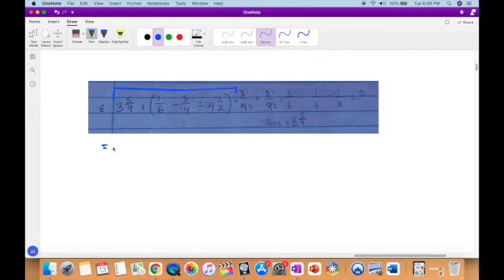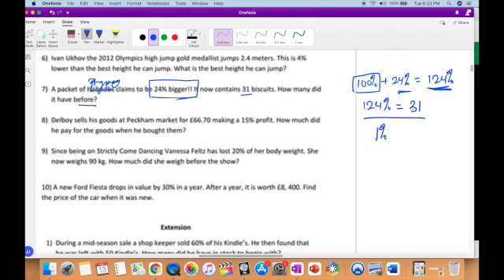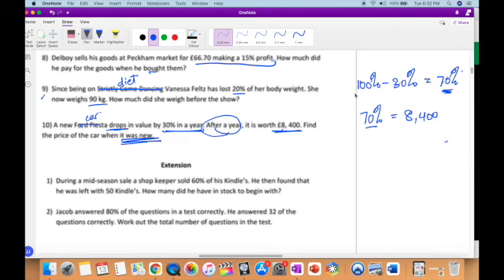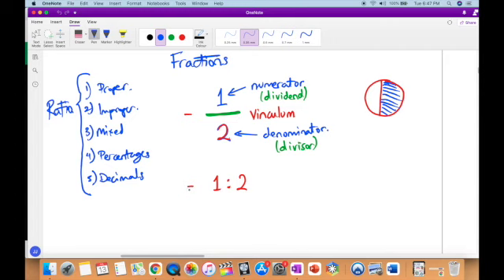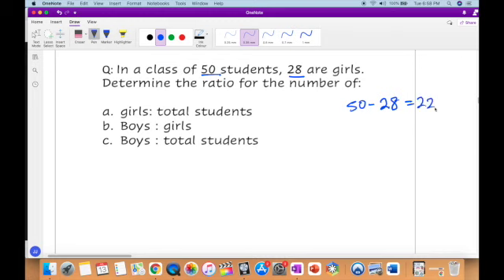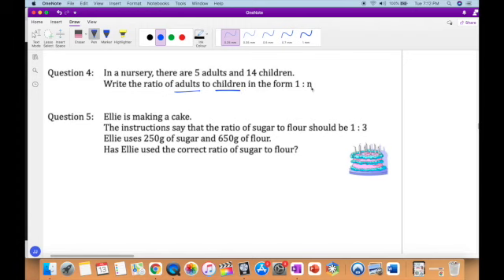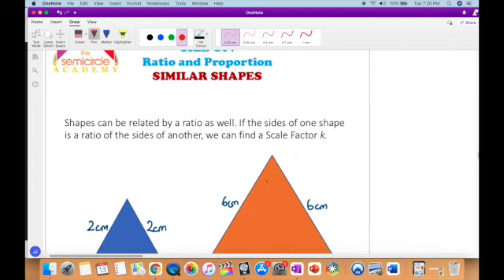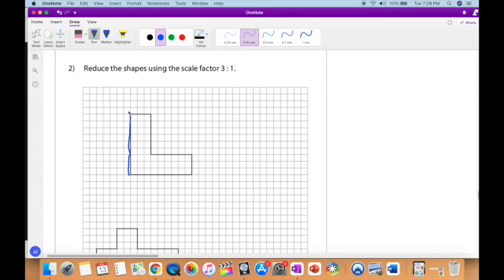3.1 CSEC MATHEMATICS : RATIOS